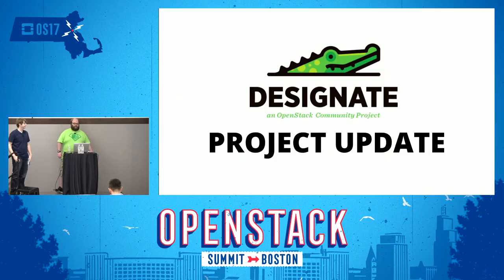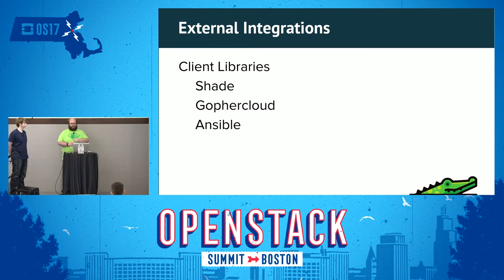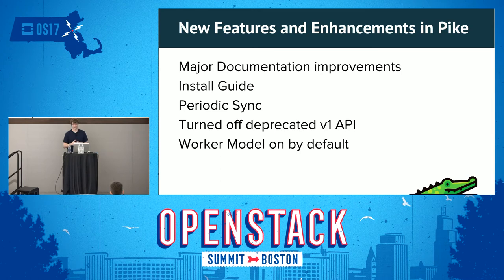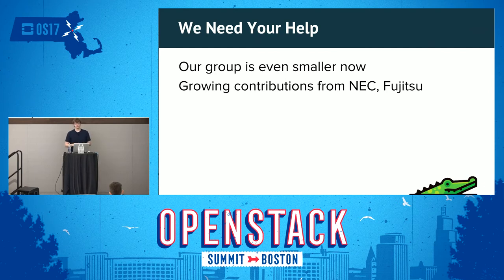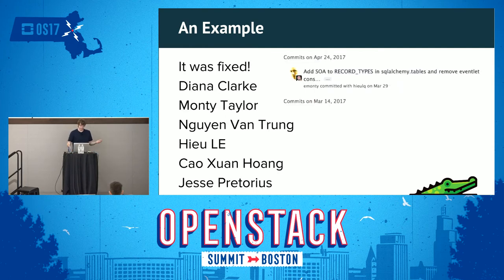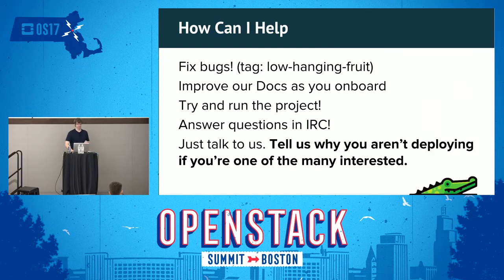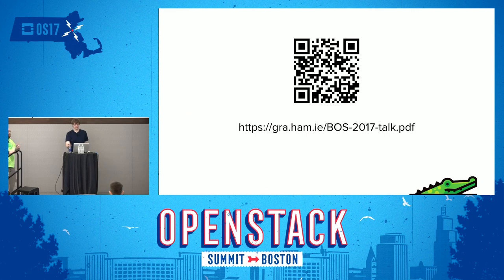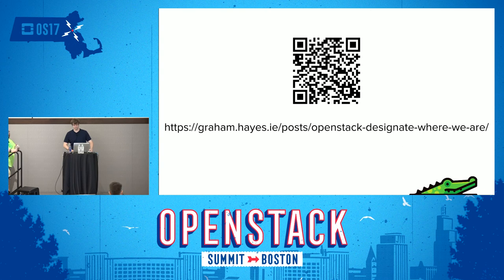Project Update - Designate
Join the Project Team Leader of Designate and core contributors for a "project update" reflecting current developments in the Pike cycle and discussion of future development activity. We dig into major issues and user needs, and how those needs can be addressed in current and future development. We also discuss hot topics from the Project Teams Gathering, and major development decisions agreed by the team. Get an in-depth look at the top features and enhancements Designate plans to deliver in t